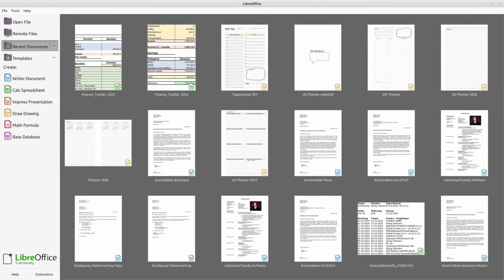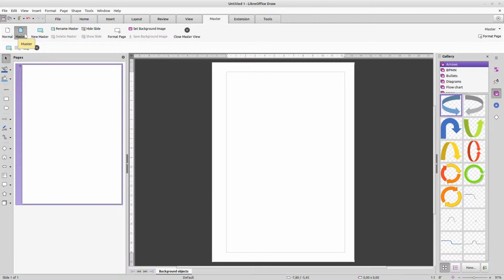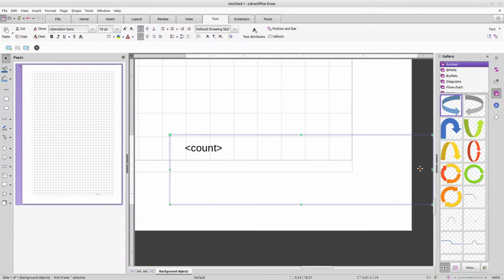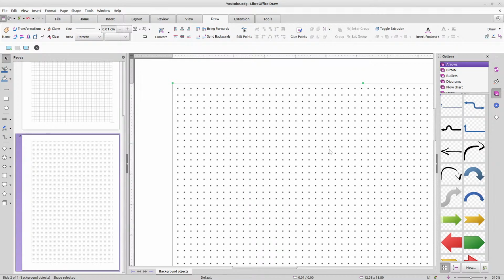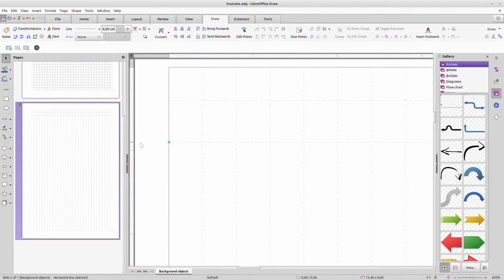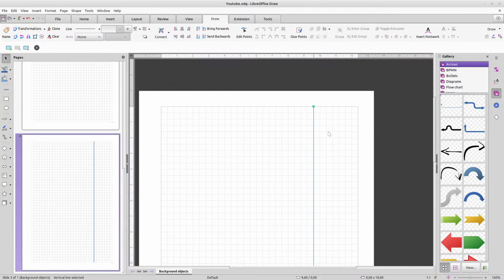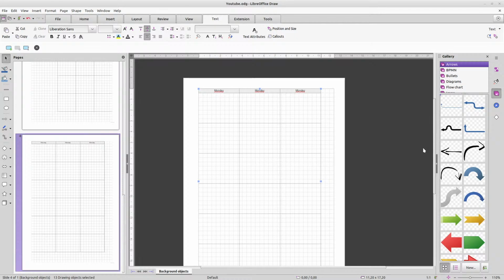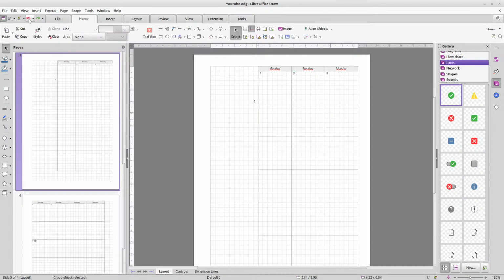How to make a Planner in Libre Office Draw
Hello everyone,

Today I am going to show you how to make your own planner!